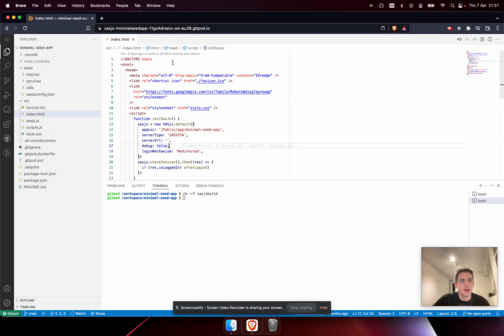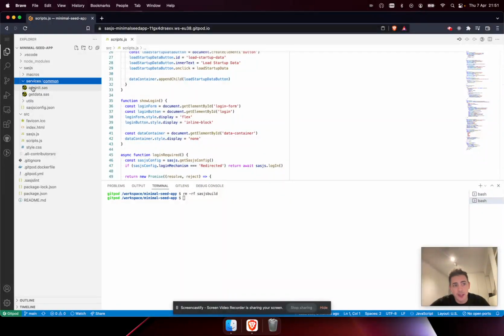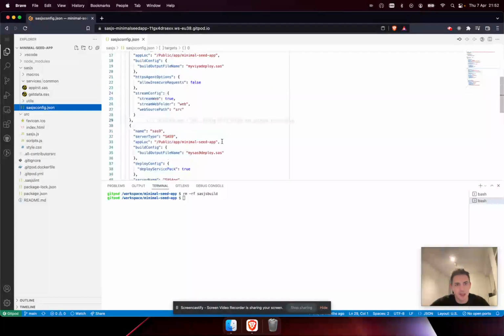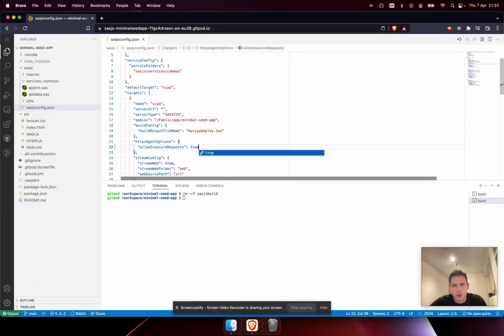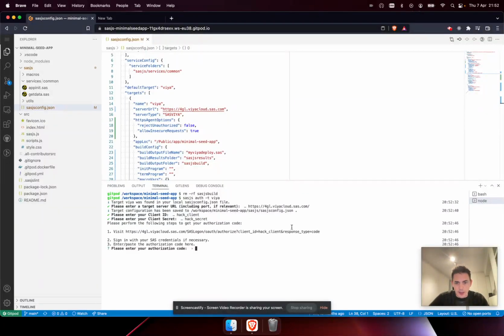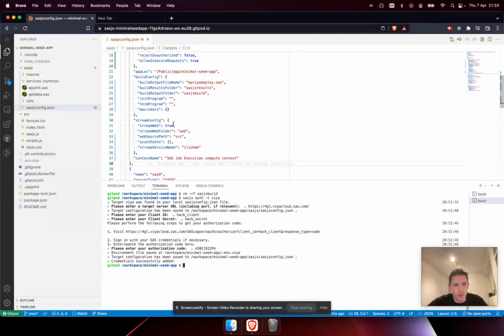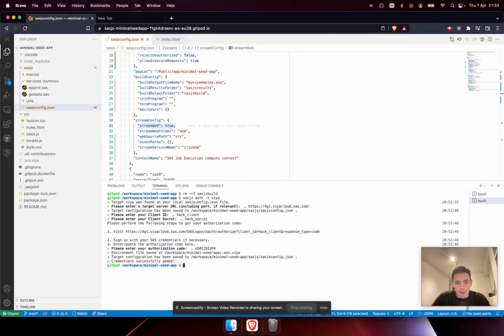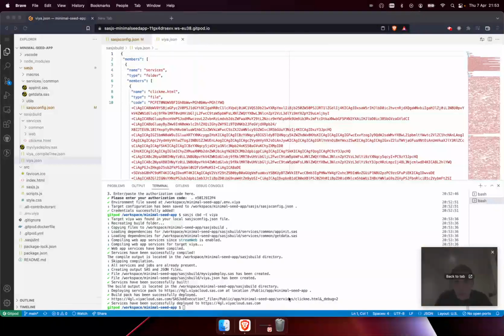Deploying a Simple Web App on Viya 4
In this 3 minute video I demonstrate and explain the end to end approach of building a simple (vanilla JS) web app and deploying it to the hackathon Viya 4 image.

The app is deployed as a streaming app, directly to SAS Drive, hence there is no need for a separate web server, nor to set any CORS policies.

The best bit? It's blazingly FAST!!